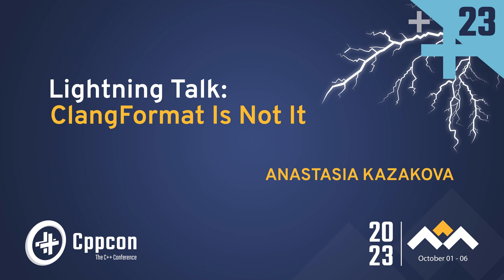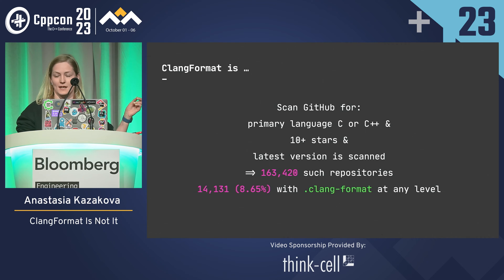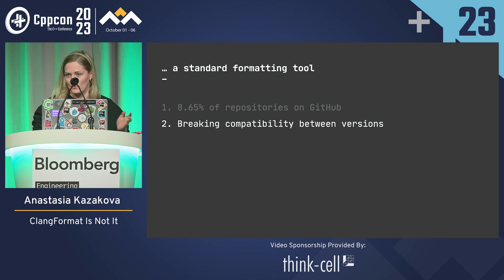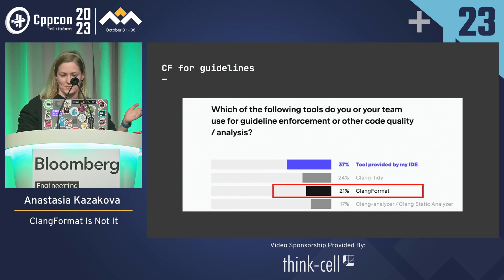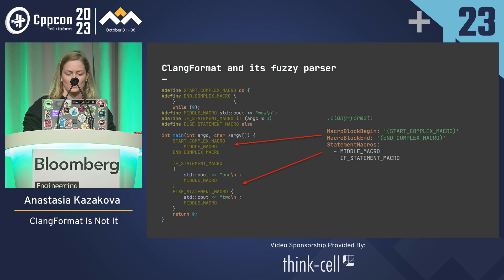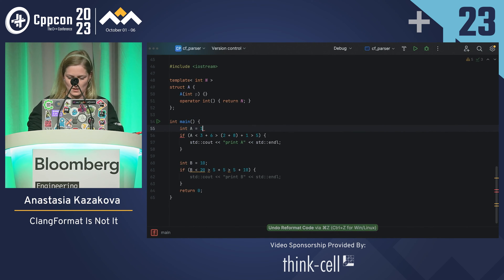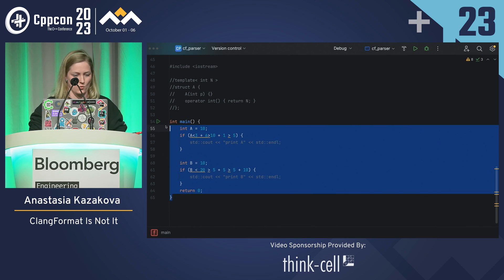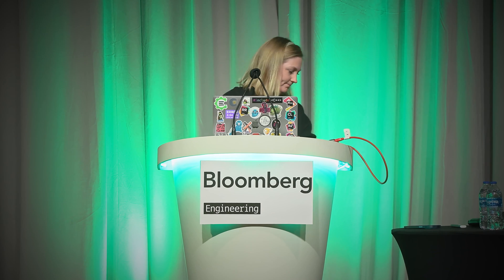Lightning Talk: ClangFormat Is Not It - Anastasia Kazakova - CppCon 2023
Sometimes things are not what we think of them. But we keep using them based on our perception. ClangFormat is a widely used tool by the C++ community. Join me to explore the typical delusions around it.

Anastasia Kazakova

As a C and C++ software developer, Anastasia Kazakova created real-time *nix-based systems and pushed them to production for 8 years. She worked as an intern in Microsoft Research, Networking department, outsourced in Telecom, and launched the 4G network. She has a passion for networking algorithms and embedded programming and believes in good tooling. With all her love for C++, she is now the Product Marketing Manager on the JetBrains C++ tools and .NET marketing teams.